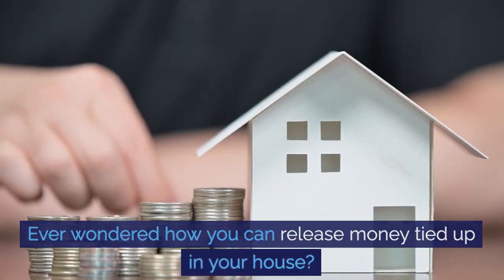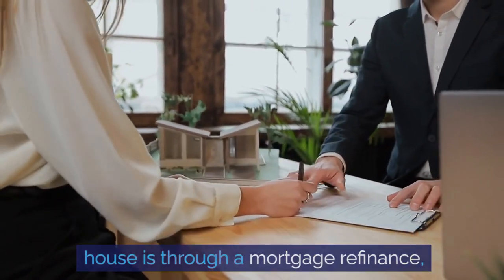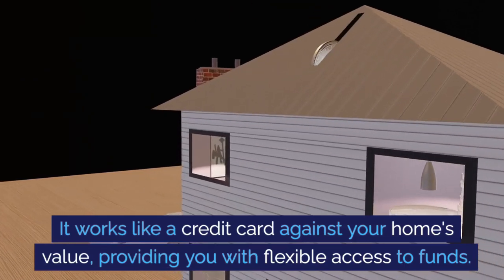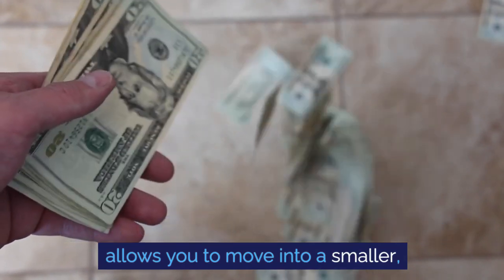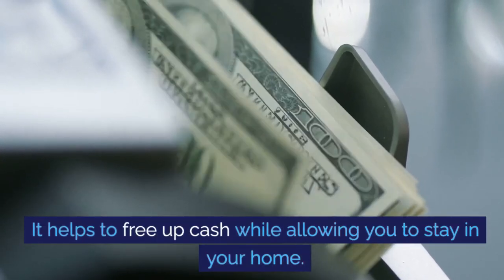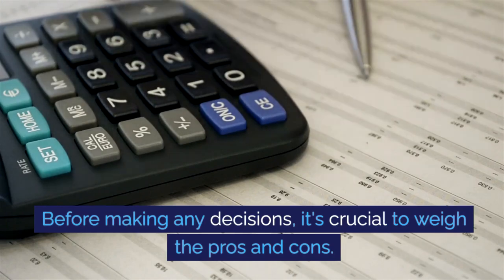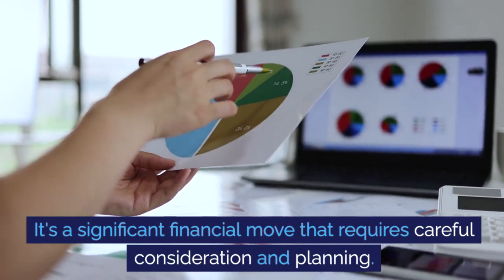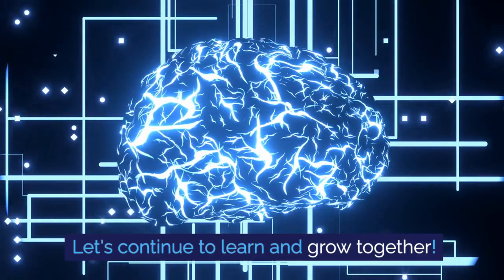How Can I Release Money From My House?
Our video, "How Can I Release Money From My House?" provides a comprehensive guide on the various ways you can tap into the financial potential of your home. This topic is particularly relevant to homeowners who want to leverage their most significant asset to improve their financial situation.

The video discusses several methods to release money from your home, such as remortgaging, home equity loans, and home equity lines of credit (HELOC). Each of these methods involves borrowing against the value of your home, offering a way to access the equity you've built over time.

Selling your home or renting out part or all of it are also viable options for those willing to consider them. These methods can provide significant one-time or continuous income streams, respectively. Another method we discuss is a reverse mortgage, where part of your home's equity is converted into cash.

The video also touches on the topic of home improvements, which can increase your home's value and sell it for more than what you bought it for, thereby releasing additional funds. Other options include a cash-out refinance and a property tax loan.

While each of these methods can provide financial flexibility, it's essential to remember the associated risks. If you're unable to keep up with payments, you could end up losing your home, which is why it's crucial to consult with a financial advisor before making any decisions.

The video also emphasizes the importance of understanding your financial situation and being aware of scams. The process of releasing money from your home can be complex, but with the right information and advice, it can be a viable financial strategy.

Your support helps us create more content like this. Let us help you make the most out of your home.